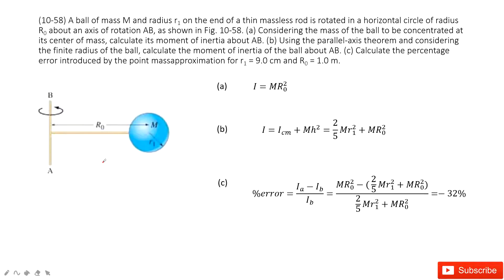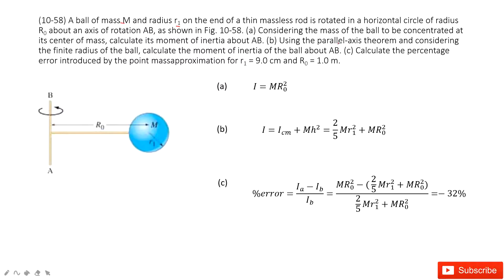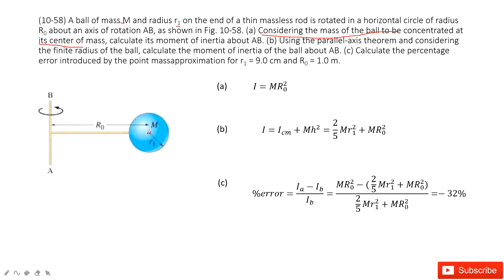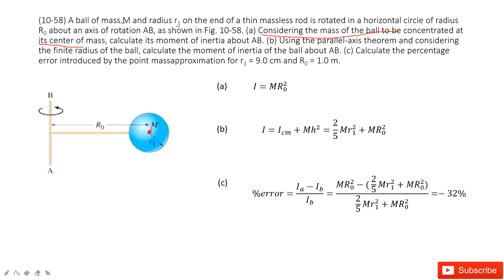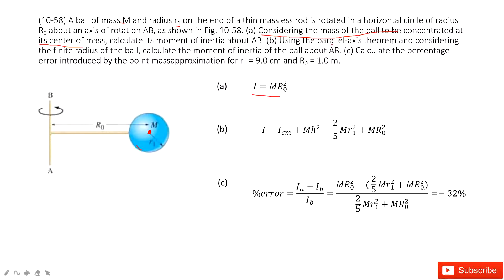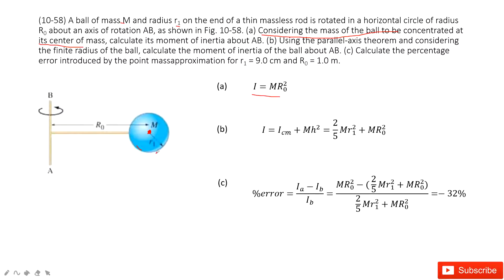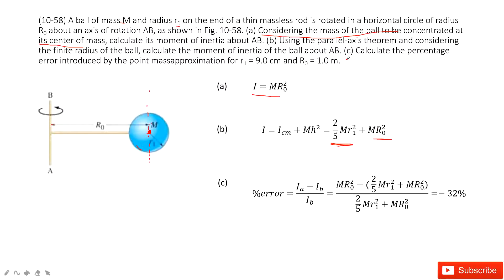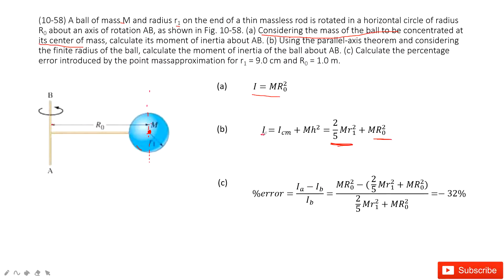(10-58) A ball of mass M and radius r1 on the end of a thin massless rod is rotated in a horizontal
(10-58) A ball of mass M and radius r1 on the end of a thin massless rod is rotated in a horizontal circle of radius R0 about an axis of rotation AB, as shown in Fig. 10-58. (a) Considering the mass of the ball to be concentrated at its center of mass, calculate its moment of inertia about AB. (b) Using the parallel-axis theorem and considering the finite radius of the ball, calculate the moment of inertia of the ball about AB. (c) Calculate the percentage error introduced by the point massapproximation for r1 = 9.0 cm and R0 = 1.0 m.